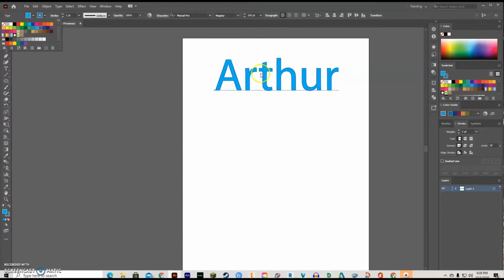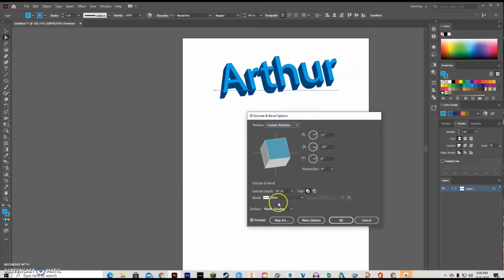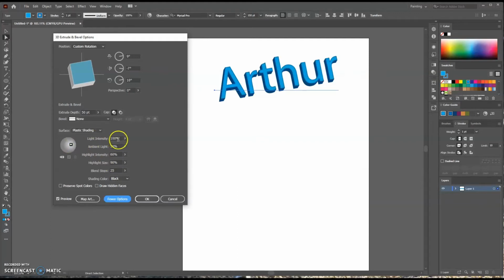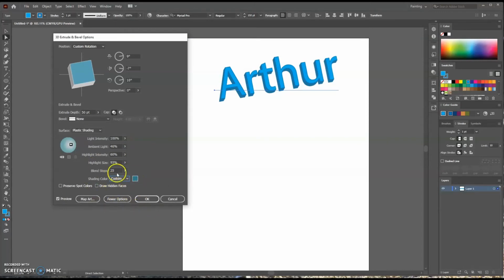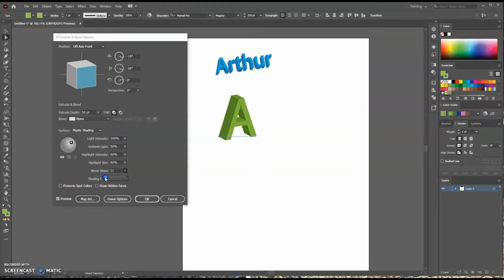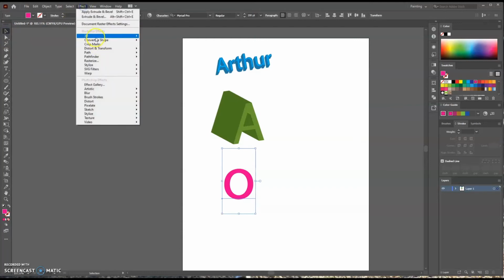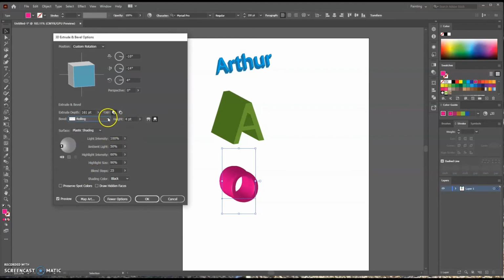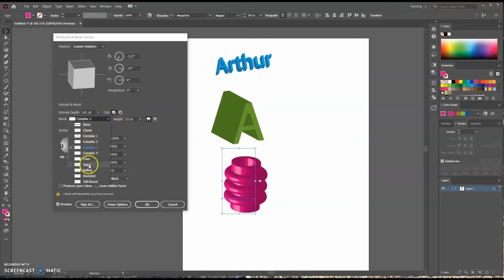Extrude and Bevel text, shape in Adobe Illustrator